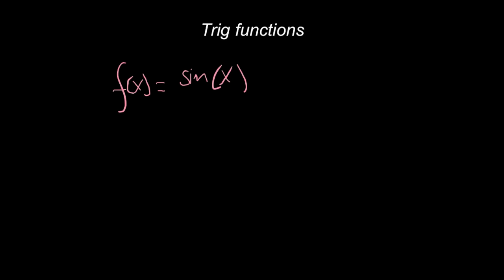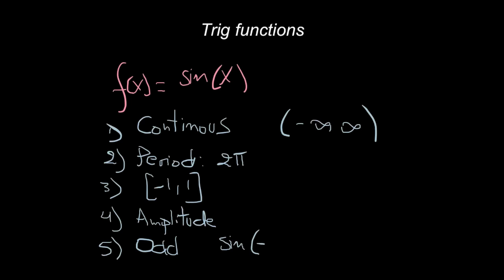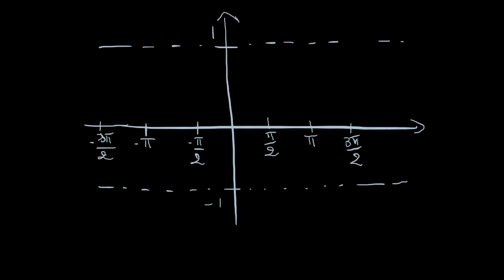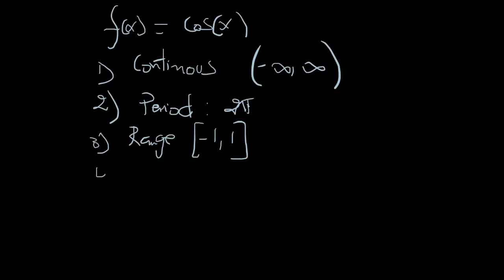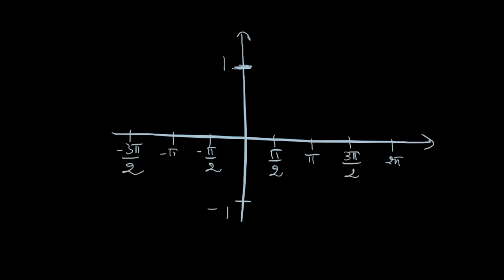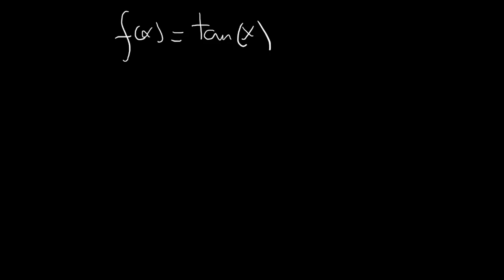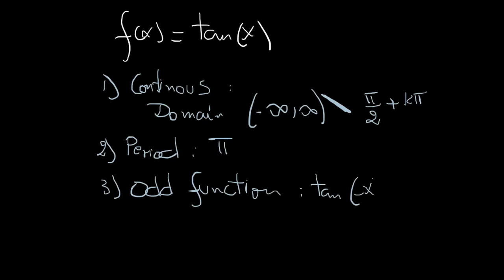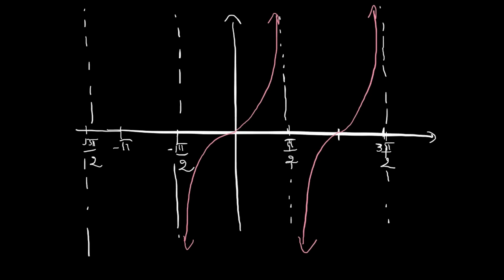Basic Trig Functions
This video briefly talks about the three basic trig functions sine, cosine, and tangent. It covers certain characteristics of each function, along with a representation of their graphs.